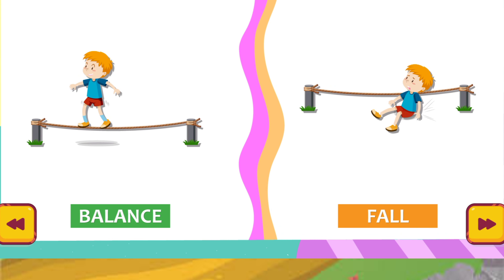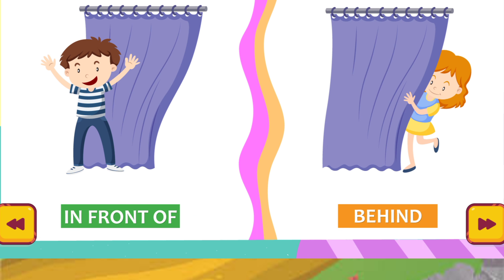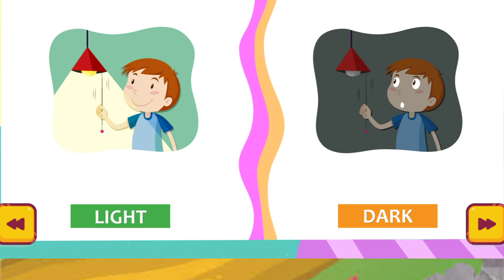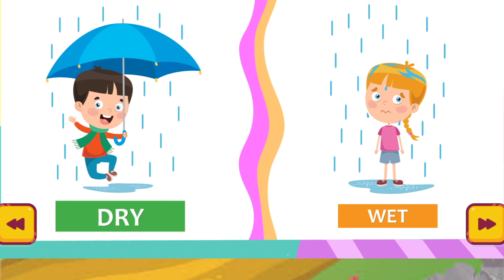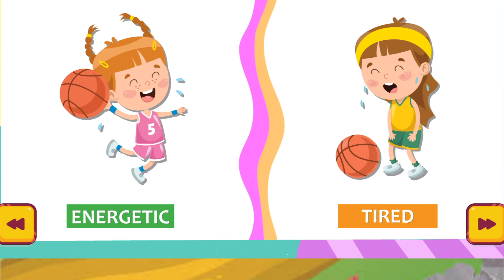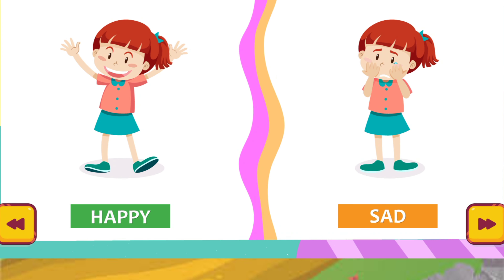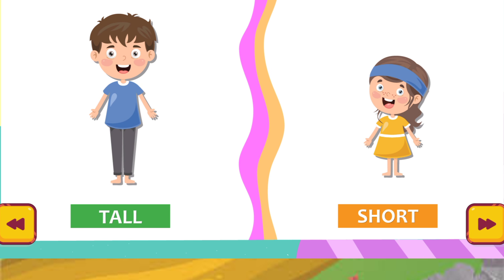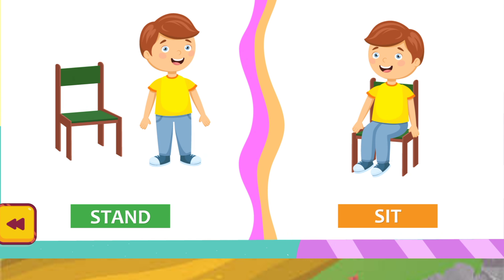Opposite Words with Picture| Learn Opposite Words